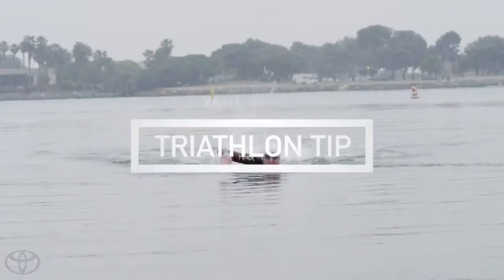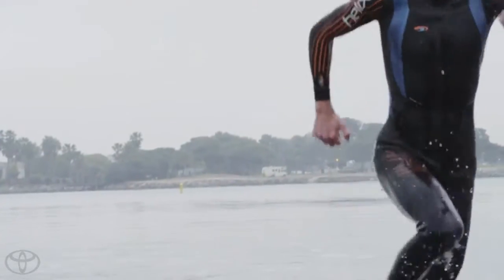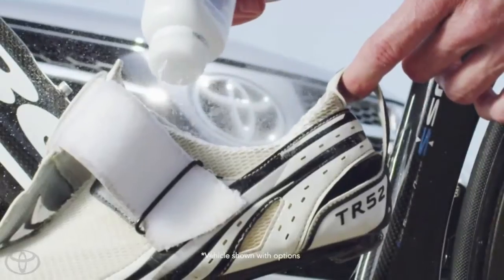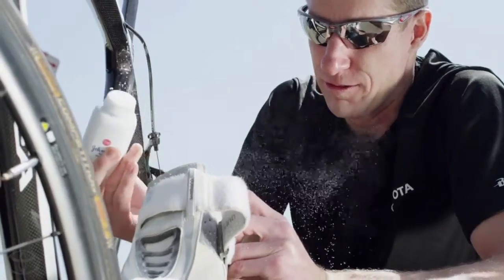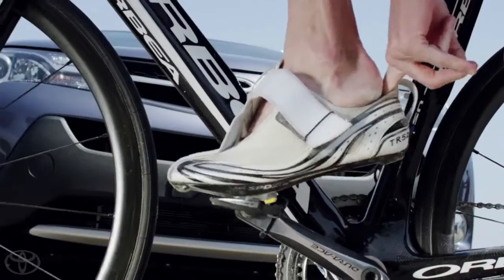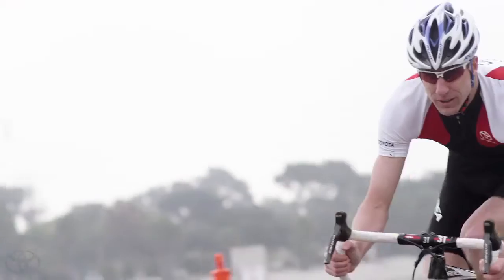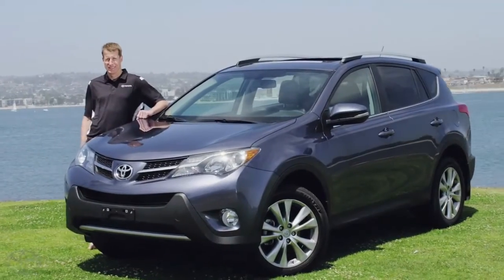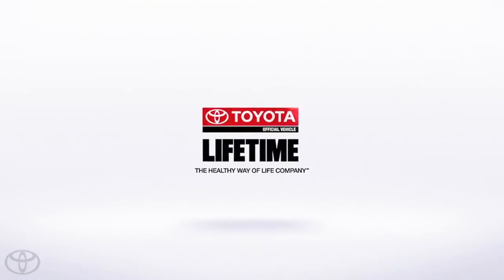Team Toyota Training Tip Fast Transitions Hunter Kemper Toyota